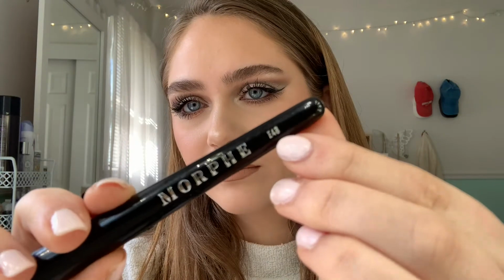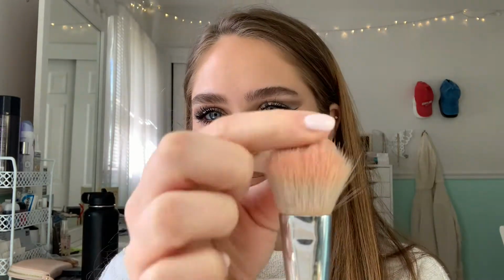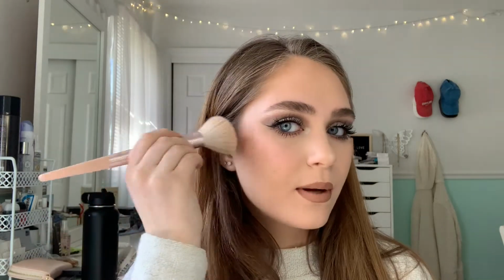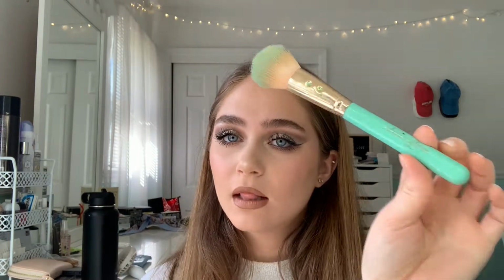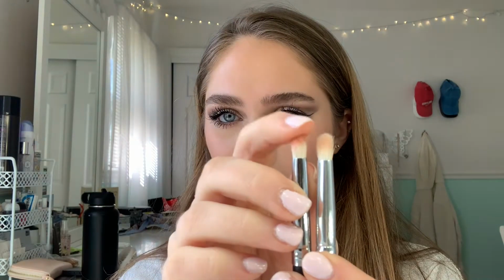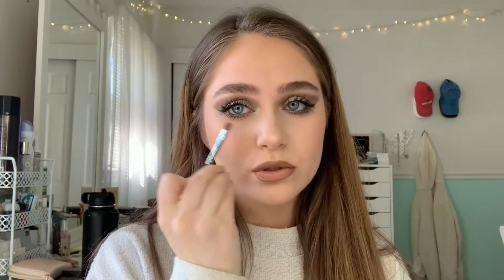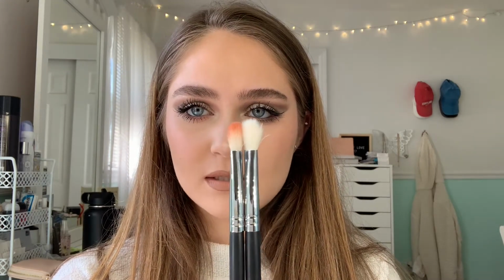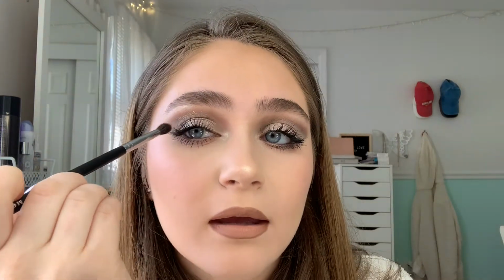My Favorite Brushes and What I Use Them For